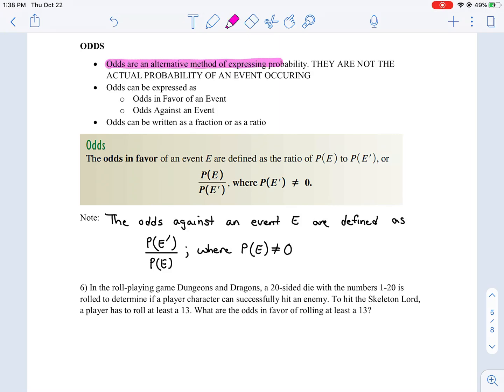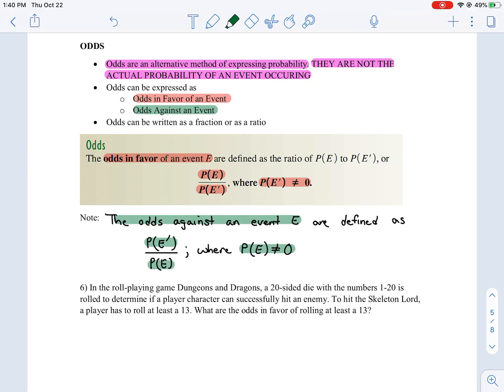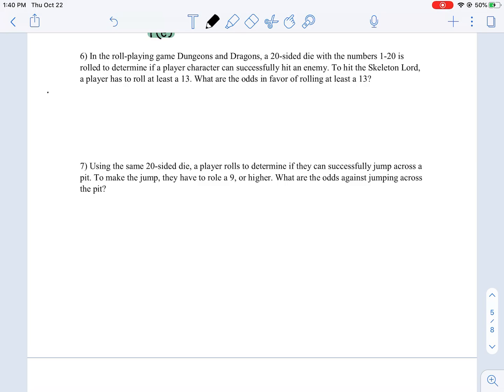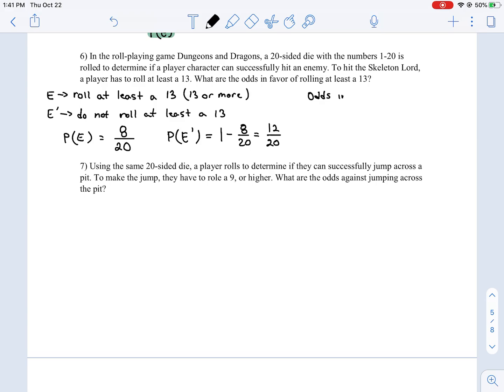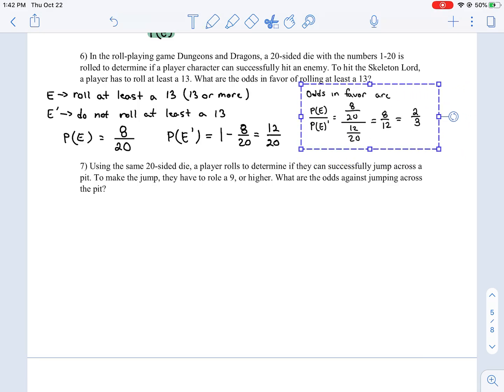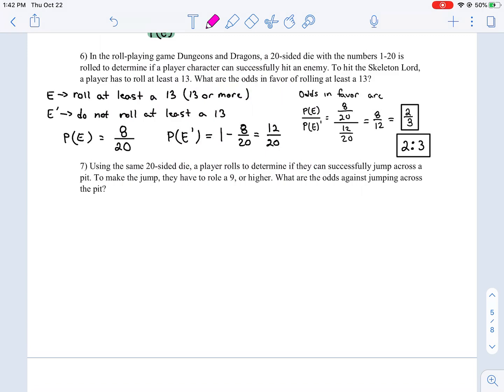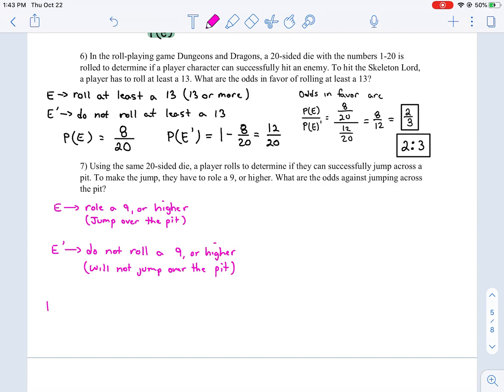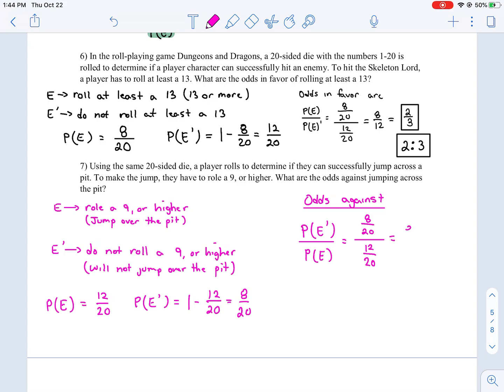MAT 218: Chapter 7 - Sets and Probability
Odds of an event occuring.